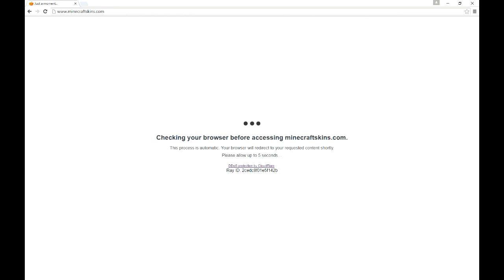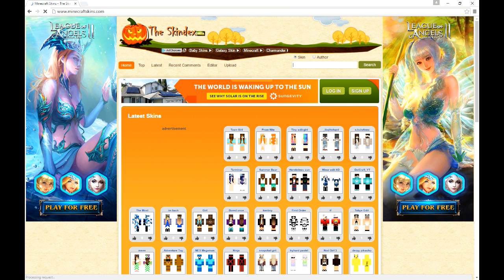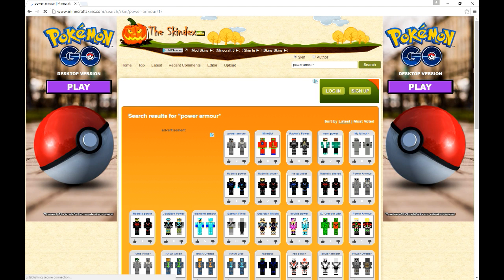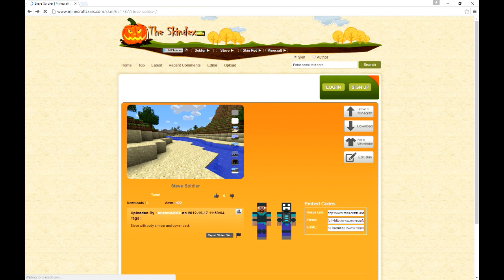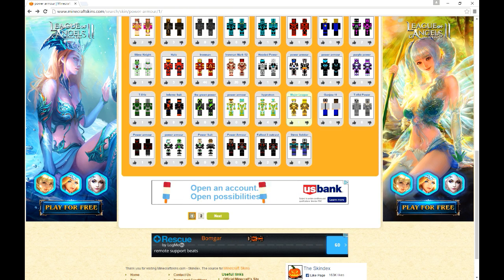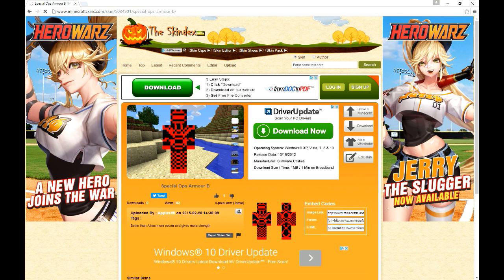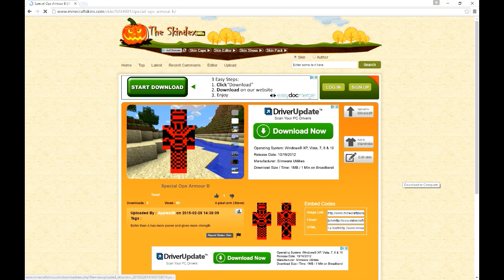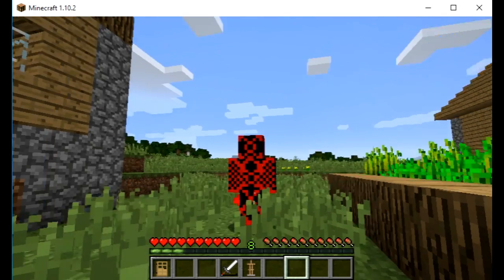new minecraft skin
hey guys PCgamer19 in this video we have just got a new minecraft skin from skindex hope u enjoy the video goodbbbbyyyeeeeee